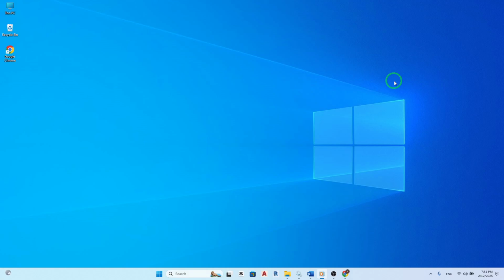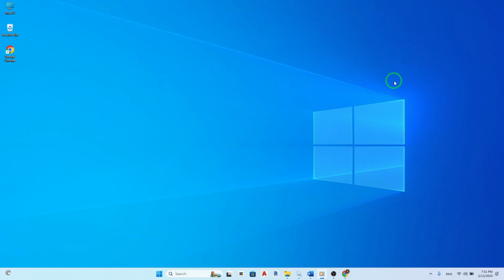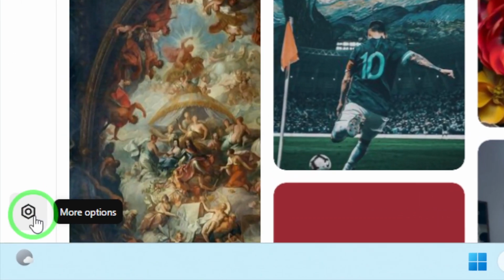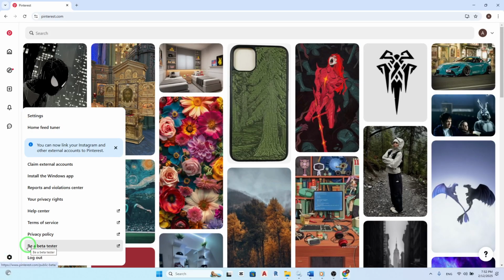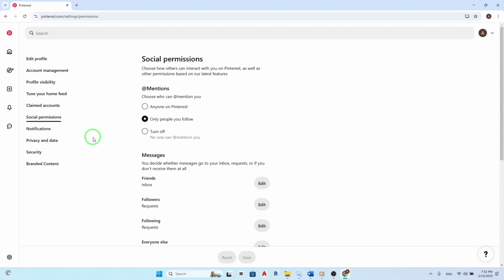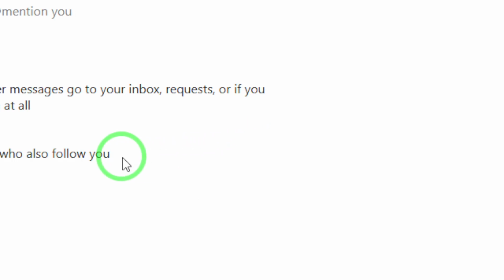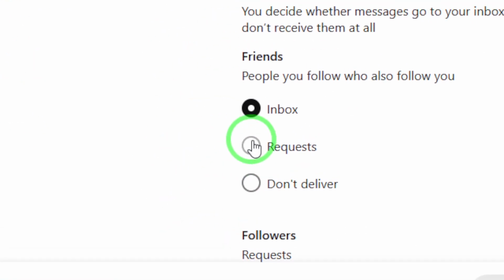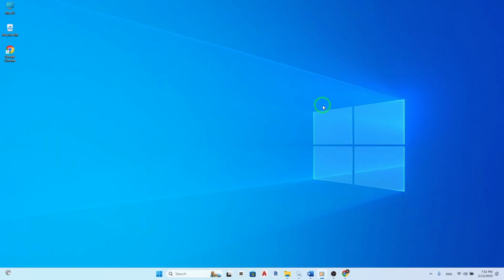How To Allow Requests Messages From Friends On Pinterest On PC (New Update)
Learn how to allow request messages from friends on Pinterest using your PC with this easy step-by-step guide.

2. Click on the gear icon at the bottom left corner

3. Select Settings

4. Navigate to Social permissions

5. Under Messages, click on Edit next to Friends

6. Choose Requests and click on Save

Timeline:
00:00 Start
00:12 How to do it
01:05 End